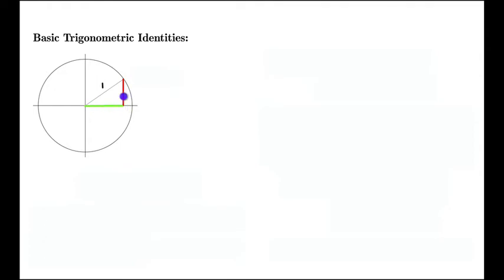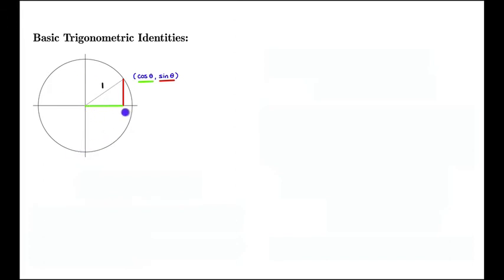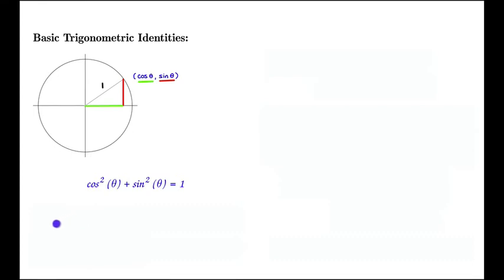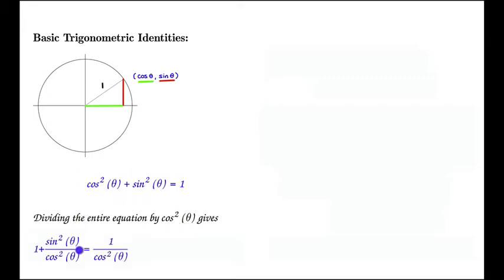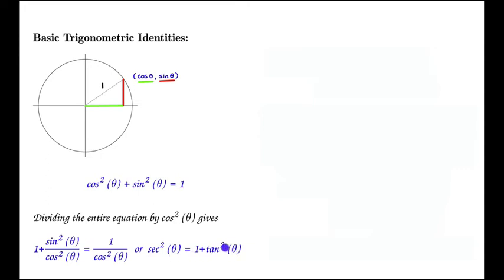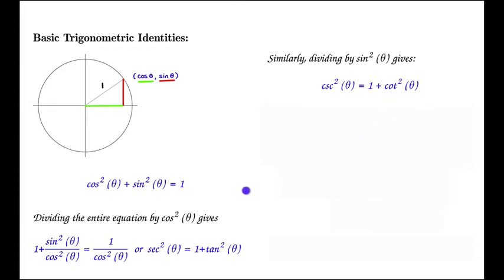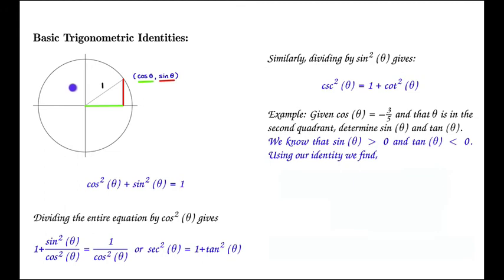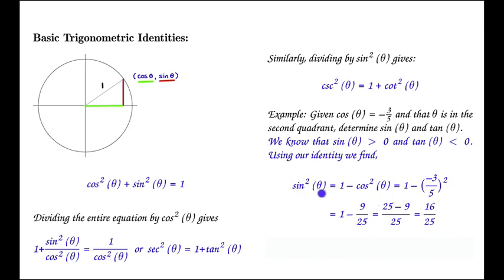Basic Trigonometric Identities